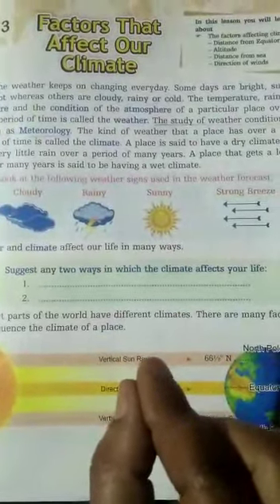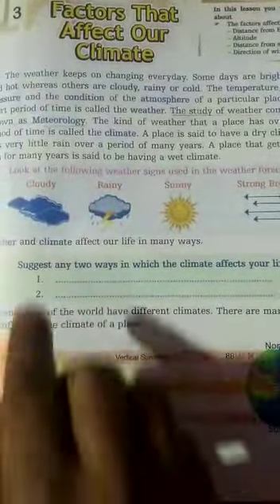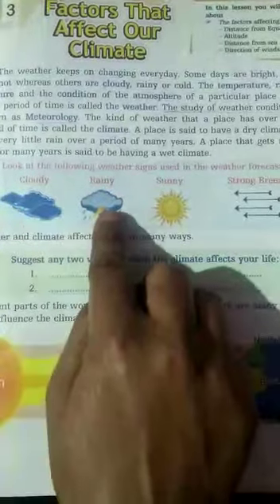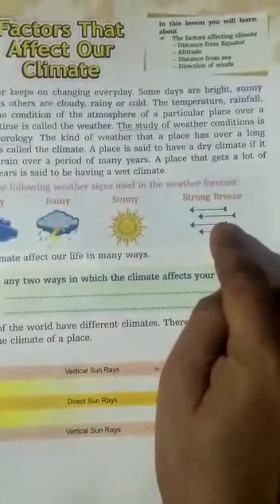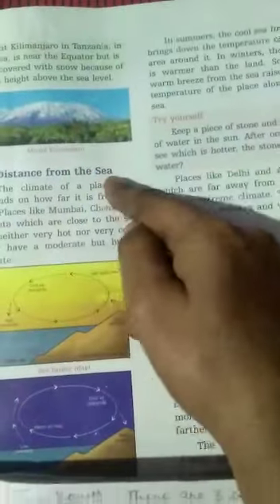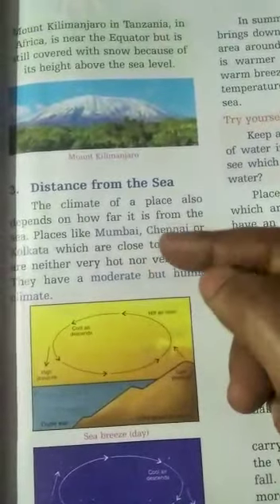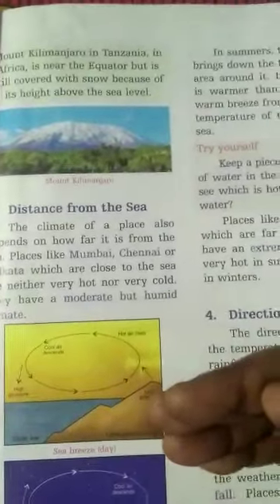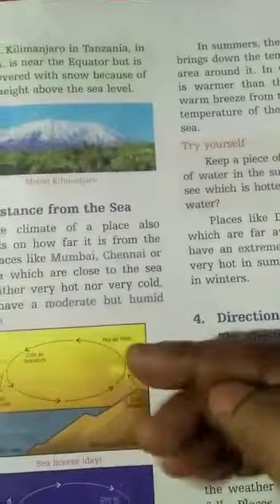Class 5 SST Ch3